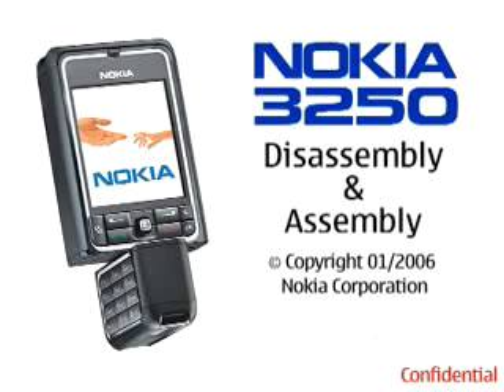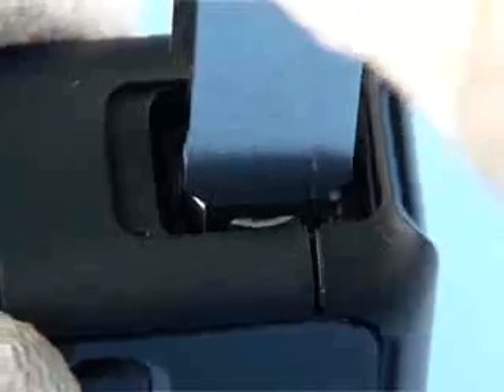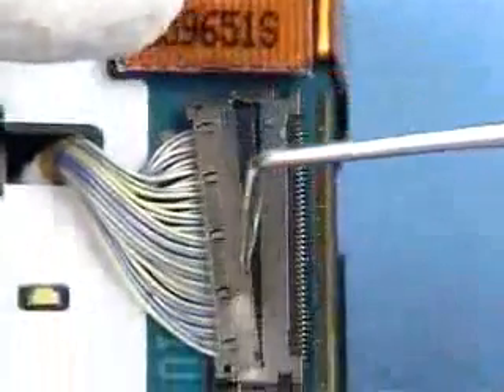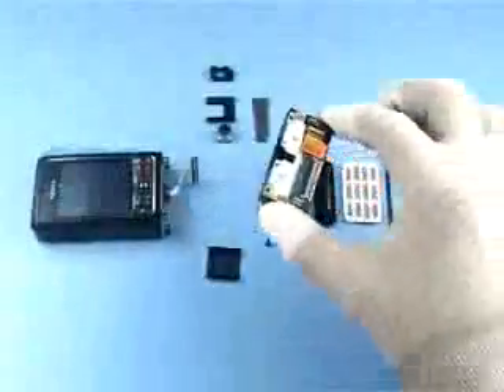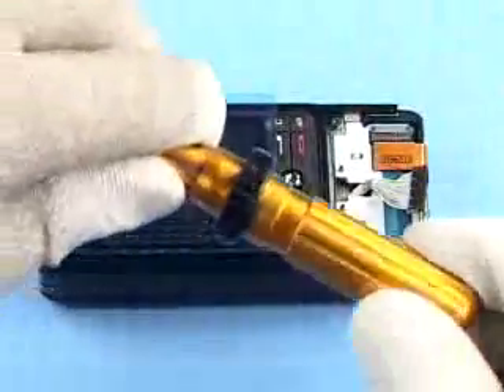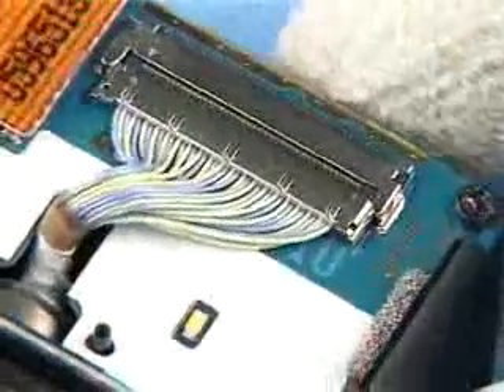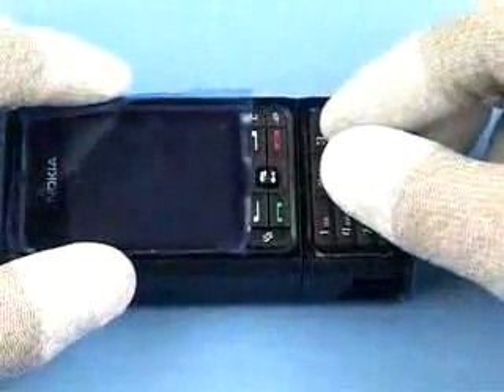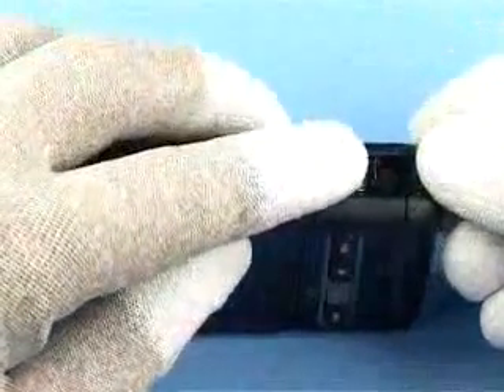3250 lower block disassembly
how to disassmble the lower block of a nokia cellphone model 3250